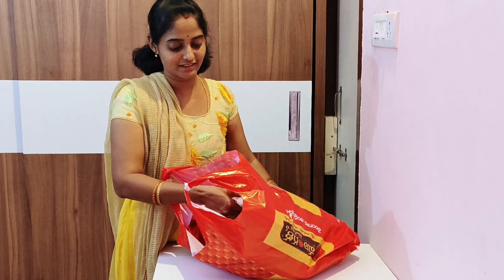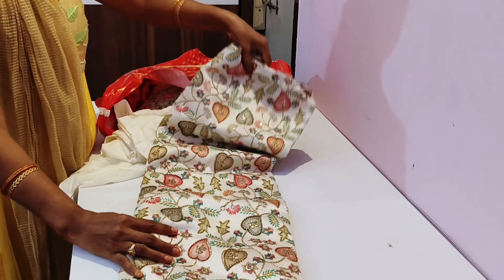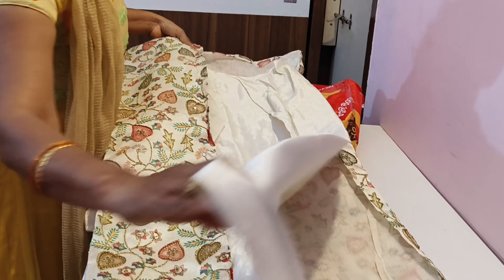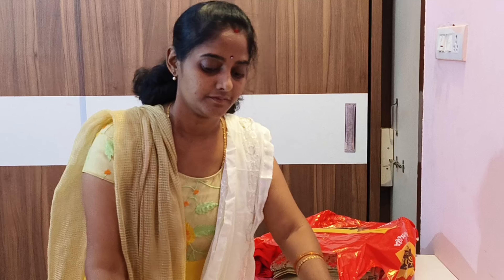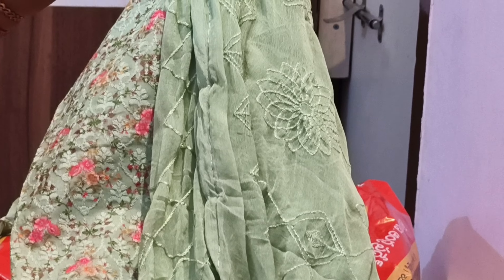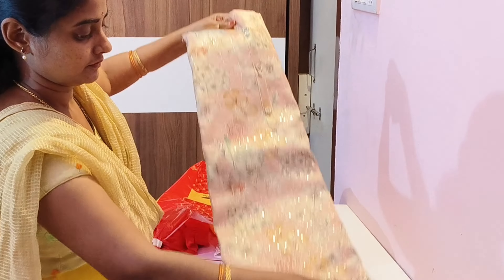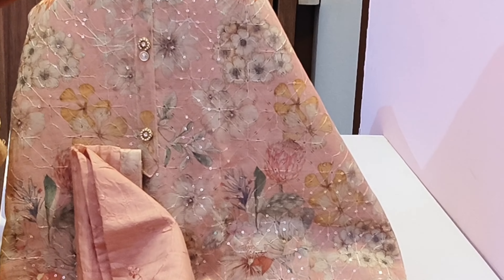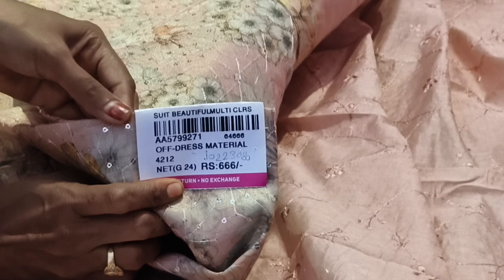maangalya shopping upto 50% discount//party wear dress material just 555 offer price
maangalya shopping upto 50% discount//party wear dress material just 555

similar searches
maangalya shopping,Ashadam sales in maangalya shopping ,manglaya shopping kg sales
party wear frock #3 pieces sets with reasonable prices